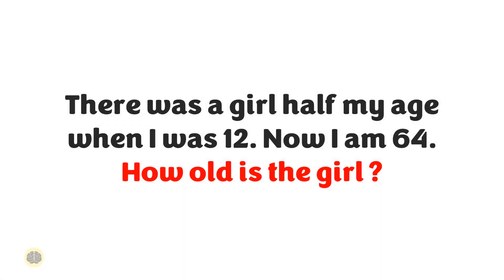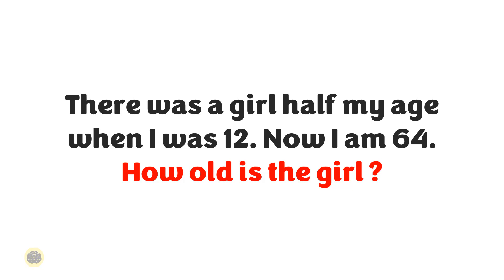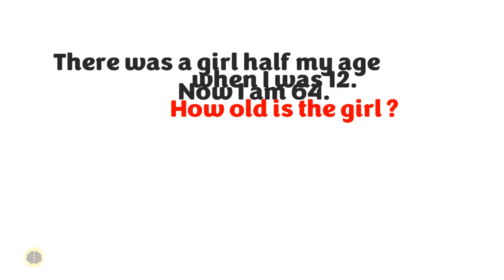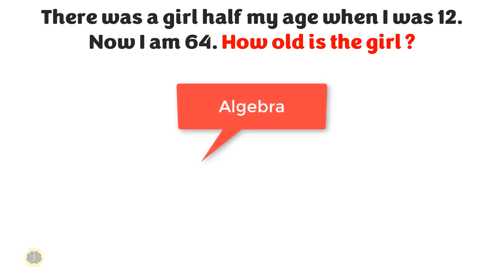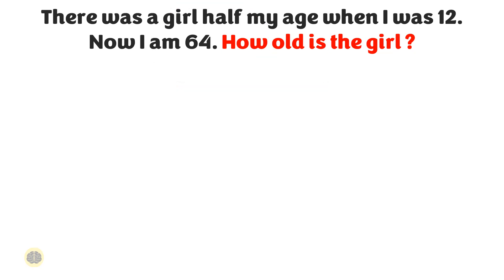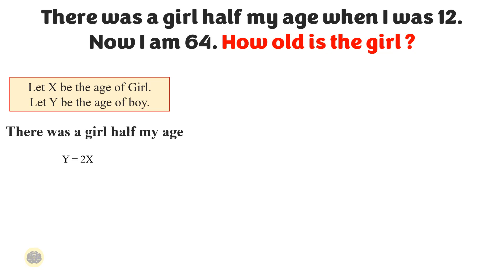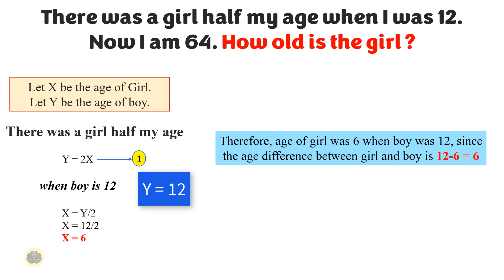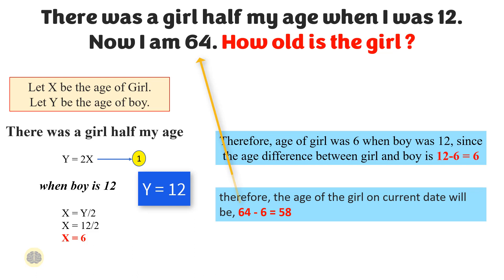There was a girl half my age when I was 12. Now I am 64. How old is the girl ? || Maths Puzzle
There was a girl half my age when I was 12. Now I am 64. How old is the girl? || Math Puzzle

Math puzzles are problems or challenges that involve mathematical concepts and require logical thinking to solve. These puzzles can be simple or complex and may involve numbers, geometry, algebra, or other branches of mathematics.

Math puzzles are often used to develop problem-solving skills, improve critical thinking, and promote mathematical thinking. They can be a fun way to engage with mathematics and explore its various applications.